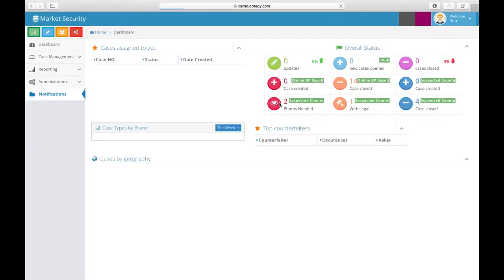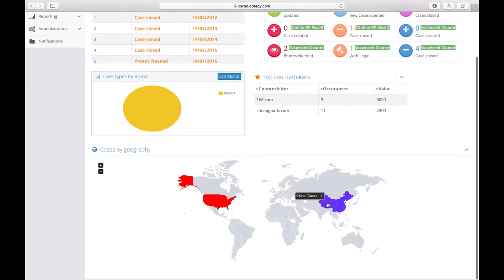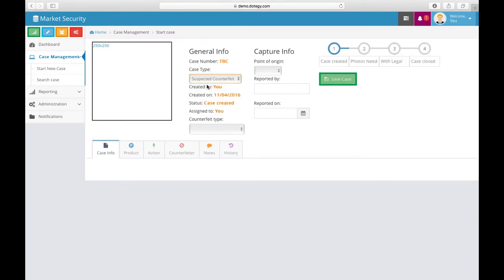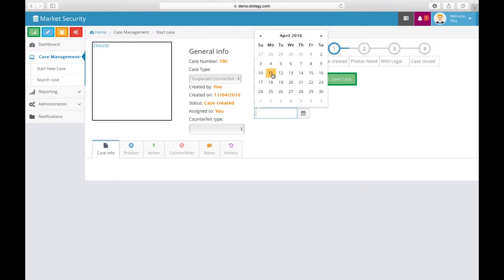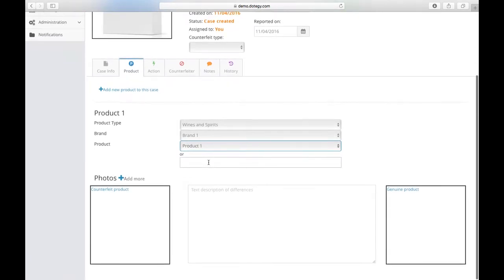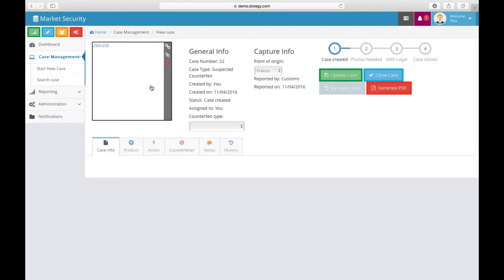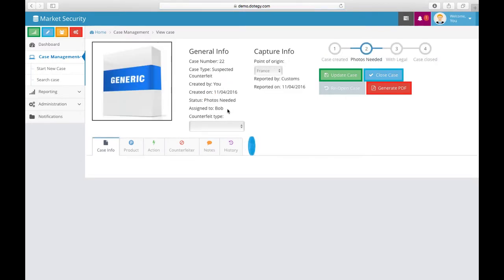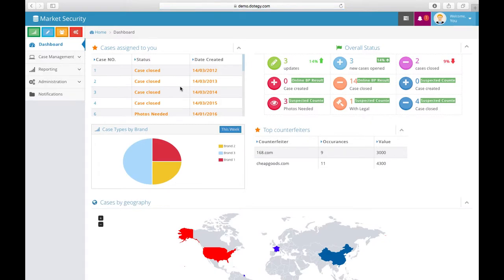Introduction to Market Security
If you want to be able to better use, manage, consolidate, share and protect information about physical seizures and removal of internet based counterfeit items, market security can help you.